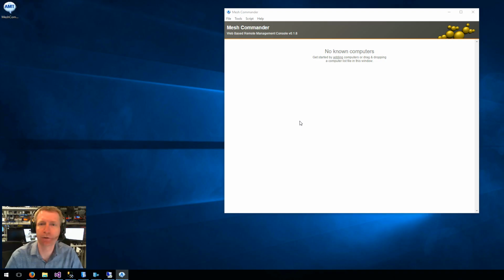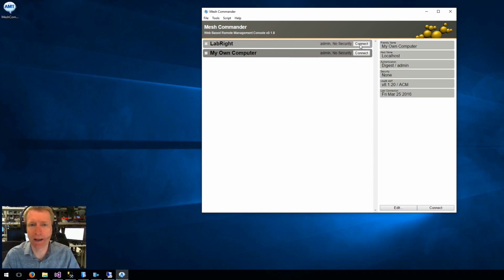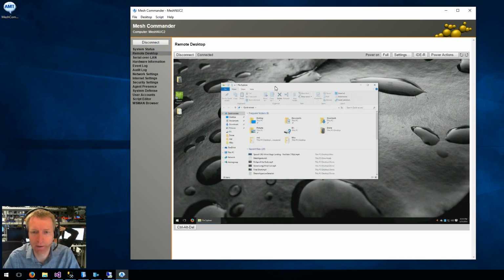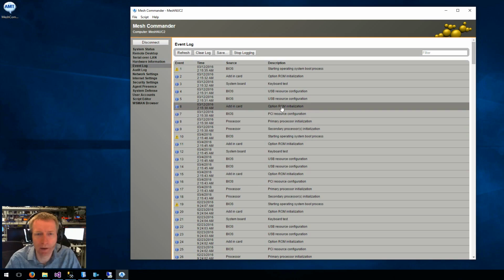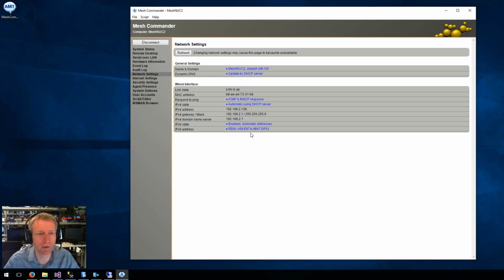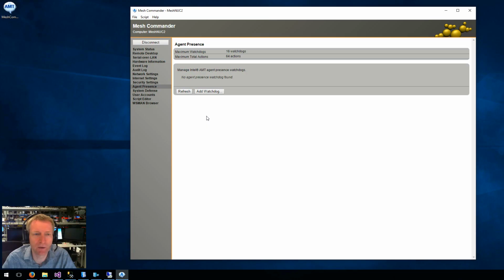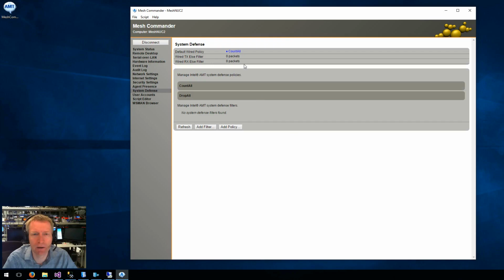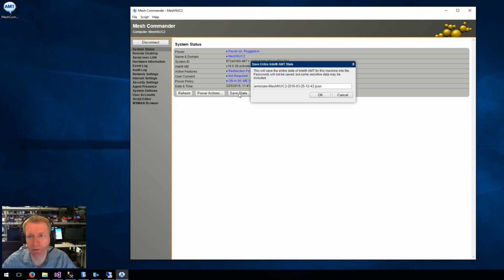MeshCommander - Introduction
Introduction to MeshCommander, a Intel AMT console built using Javascript. I used v0.1.8 for this video.